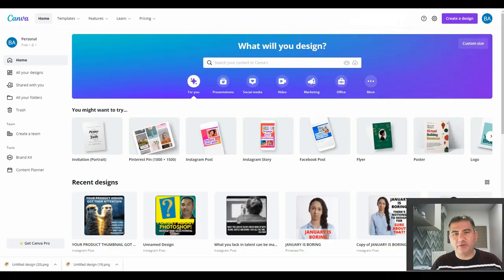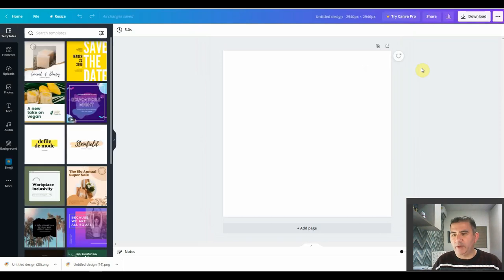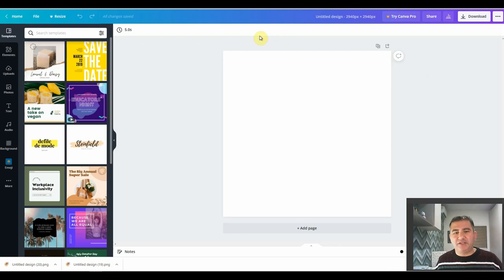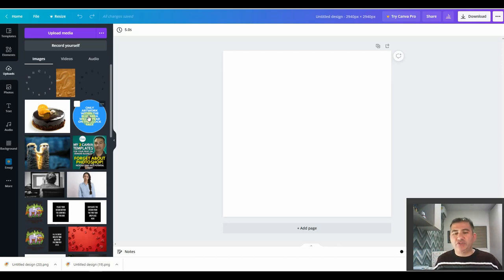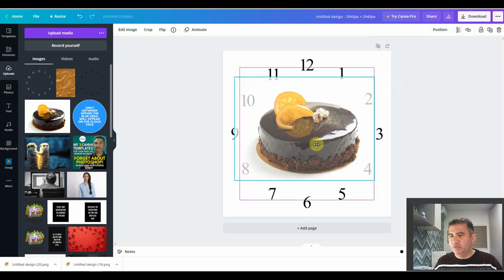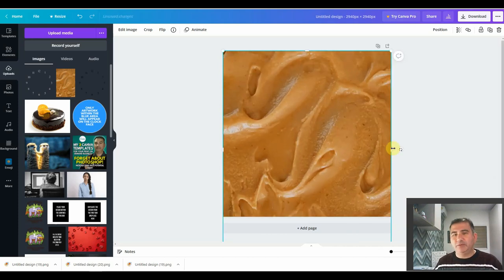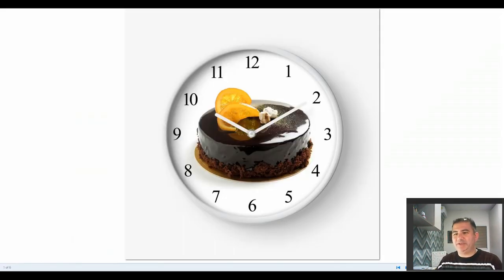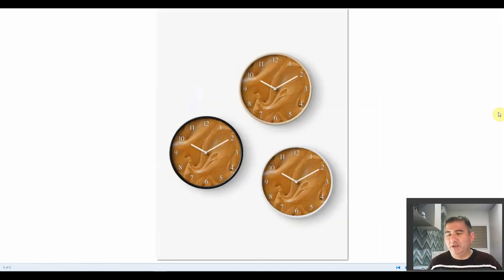How to Use Canva to Insert Clock Faces on your Clock Design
In this video, I use two templates I created for use in Canva to enhance your Redbubble Clock designs and take them up to the next level for your customer to acquire.
Watch how quick and easy it is to create many wonderful and purchase-worthy variations in no time flat, pardon the pun!

𝐑𝐞𝐬𝐨𝐮𝐫𝐜𝐞𝐬 𝐌𝐞𝐧𝐭𝐢𝐨𝐧𝐞𝐝 𝐢𝐧 𝐭𝐡𝐞 𝐄𝐩𝐢𝐬𝐨𝐝𝐞:
Free clock face templates in black and white

Super Clock Face Bundle of 25

𝗜𝗺𝗽𝗼𝗿𝘁𝗮𝗻𝘁 𝗡𝗲𝘄𝘀!

𝗧𝗼𝗼𝗹𝘀 𝗲𝘃𝗲𝗿𝘆 𝗣𝗿𝗶𝗻𝘁 𝗢𝗻 𝗗𝗲𝗺𝗮𝗻𝗱 𝗦𝗲𝗹𝗹𝗲𝗿 𝘀𝗵𝗼𝘂𝗹𝗱 𝗵𝗮𝘃𝗲...

𝗪𝗮𝗻𝘁 𝘁𝗼 𝗶𝗺𝗽𝗿𝗼𝘃𝗲 𝘆𝗼𝘂𝗿 𝗰𝗿𝗮𝗳𝘁 𝗲𝘃𝗲𝗻 𝗳𝘂𝗿𝘁𝗵𝗲𝗿? 𝗪𝗮𝘁𝗰𝗵 𝘁𝗵𝗲𝘀𝗲...

Pinterest Videos

Brian